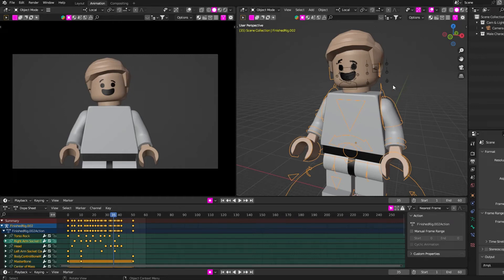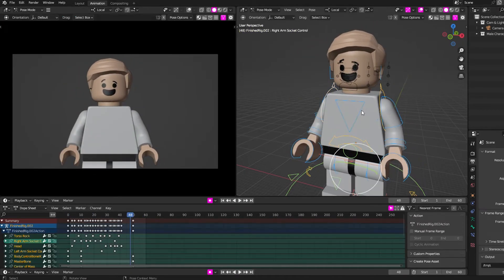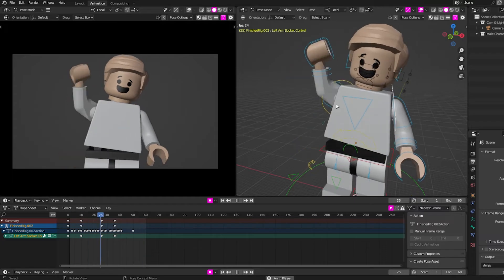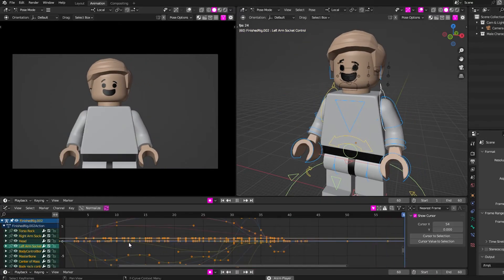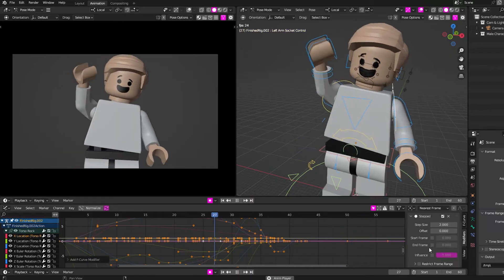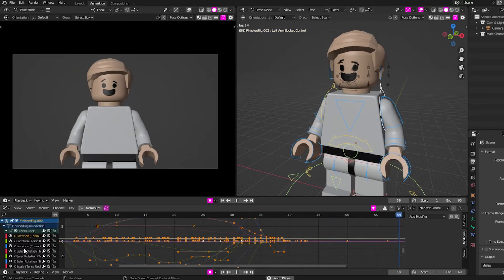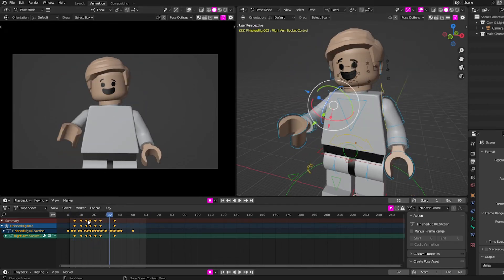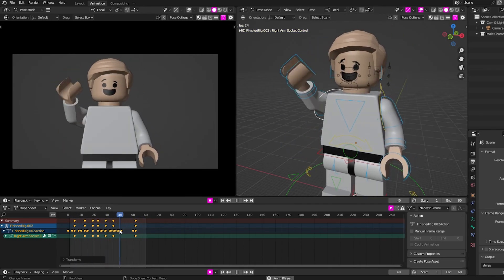How to animate on 2s in Blender ... NON-DESTRUCTIVELY!